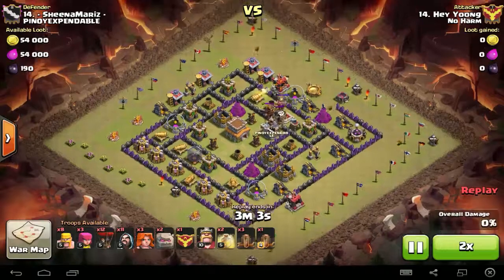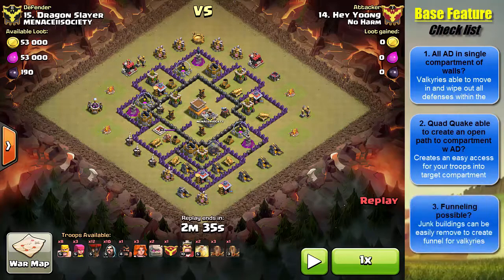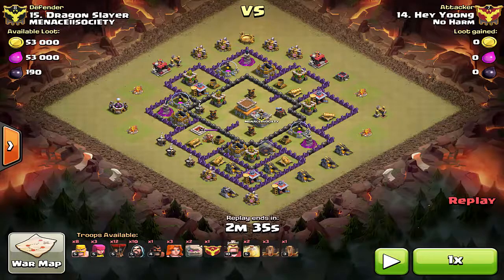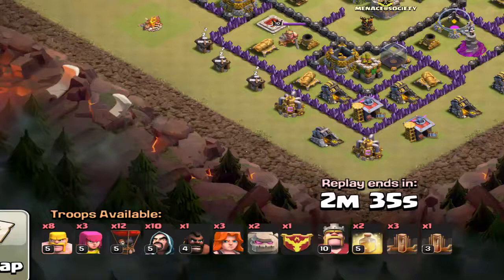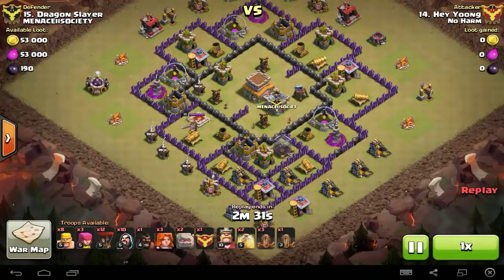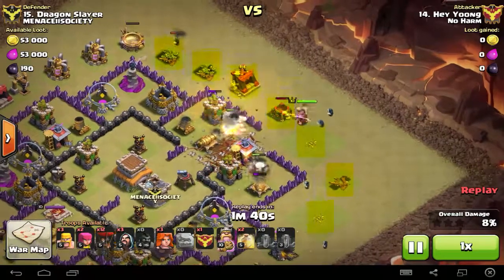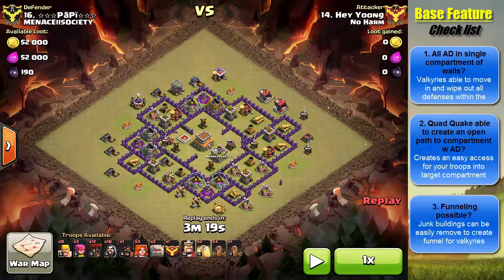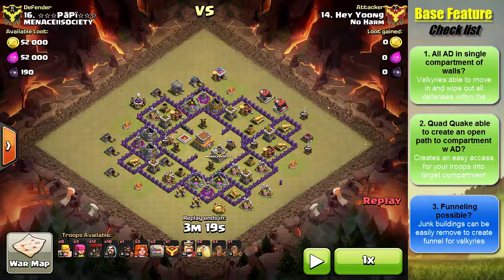Clash Of Clans Strategy - How to GoVaLo at TH8(DEC 2015 UPDATES!))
Thanks to the December 2015 updates, we bring you the most powerful Clash of Clans strategy - GoVaLo attack...we also share you a checklist to choose the right base to secure your 3 star!

1. ✨How to 3 Star this - TH9 WAR BASE 2016 With BOMB TOWER October 2016 Update! Clash Of Clans ✨
2. ✨Best Attack Strategy for (Th8) War Base + BOMB TOWER - ANTi GoWipe ANTi Dragons ANTi GoHo ✨

and more

3 star strategy,th9 internet bases 3 star,th8 internet bases 3 star ,game, gaming, fun, playthrough, walkthrough, gameplay,

Developer: Supercell
Category: Games
Updated: April 20, 2016
Size: 59 MB
Languages: English, Simplified Chinese, Traditional Chinese, Italiano, Español, Français, Deutsch, Nederlands, Norsk, Português, Türkçe, 日本語, 한국의, Pусский
Rated 9+ for the following:
Compatibility: Requires iOS 4.3 or later. Compatible with iPhone, iPad, and iPod touch. This app is optimized for iPhone 6, iPhone 6s, and iPhone 6s Plus.